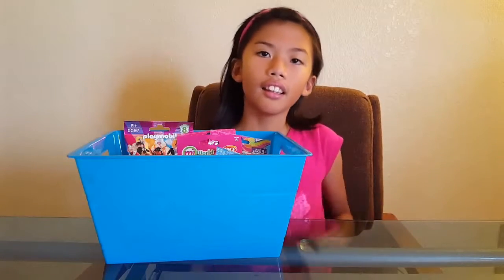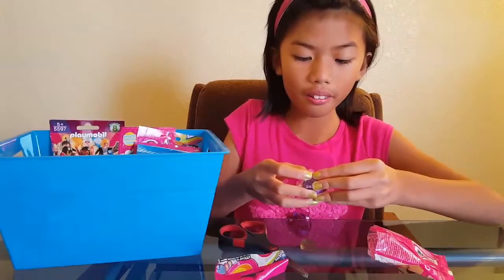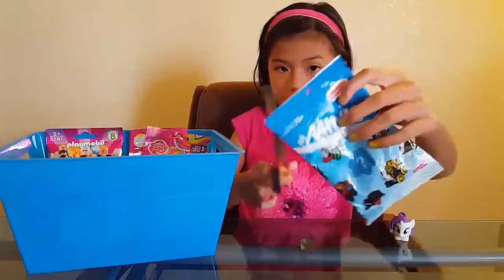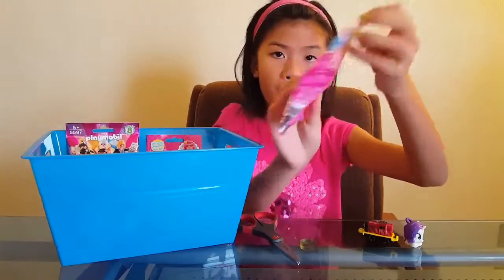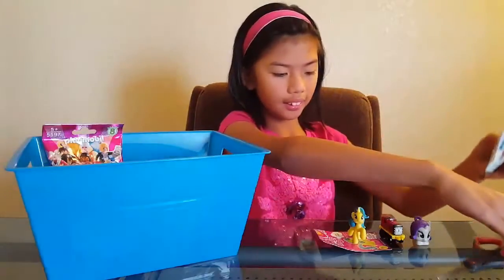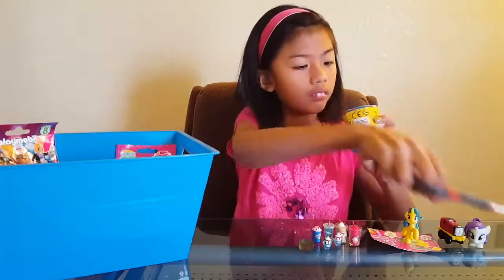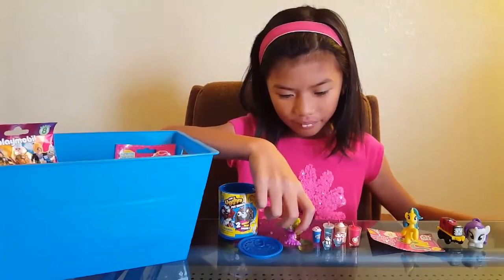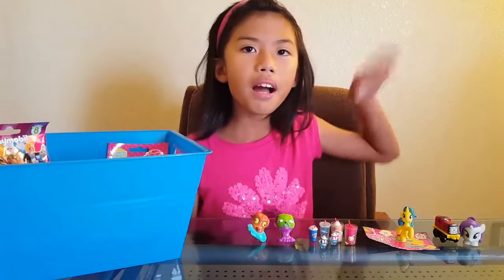The blind bag bin part 4]micro lite,thomas friends,mi world,my little pony, ugliest pet shop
My sister collector